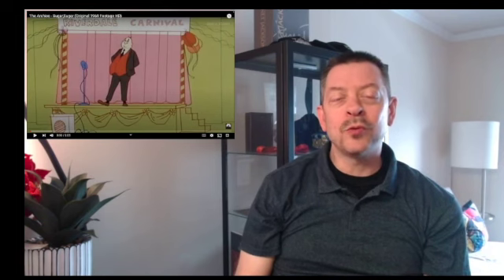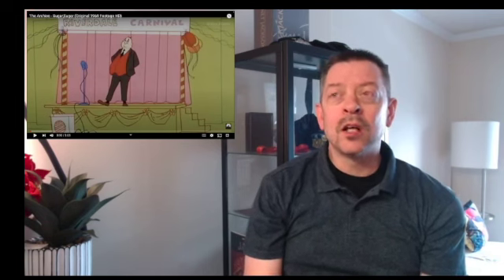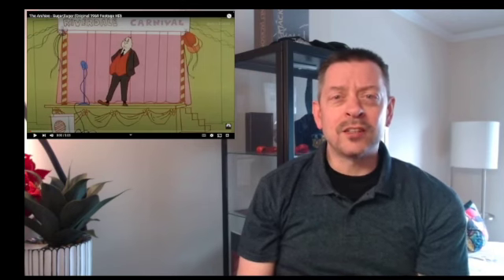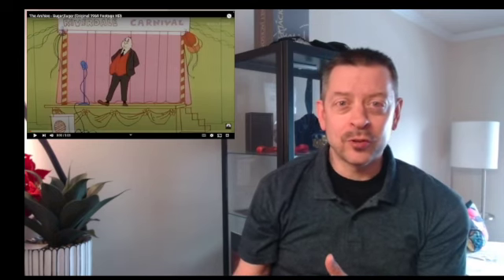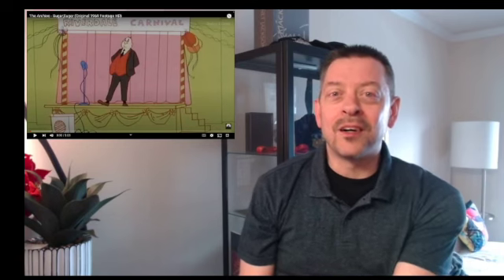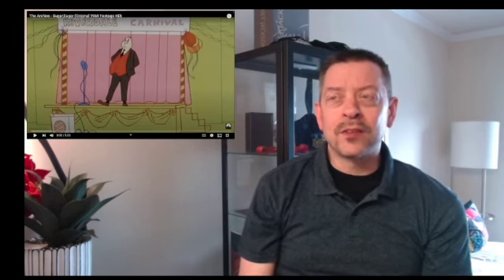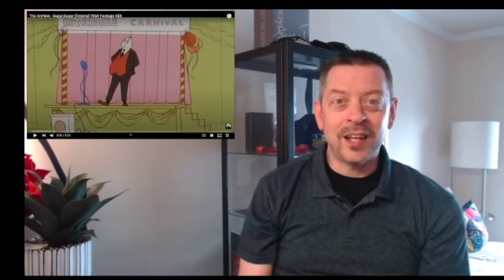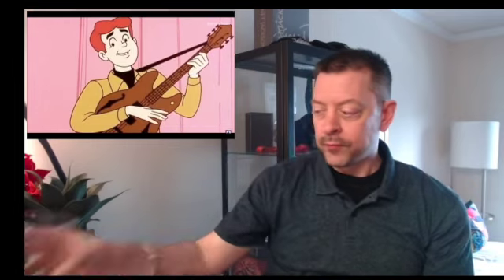The Archies - Sugar, Sugar - Reaction Video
This is my first reaction to a group that didn't actually exist, which is cool. The Archies were a cartoon group whose music was assembled in a studio... but what a studio! I had a blast listening to this and connecting the dots to modern pop music. Let me know your thoughts on this 1969 smash in the comments.